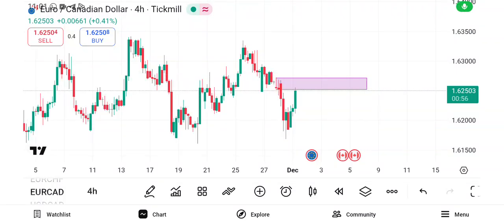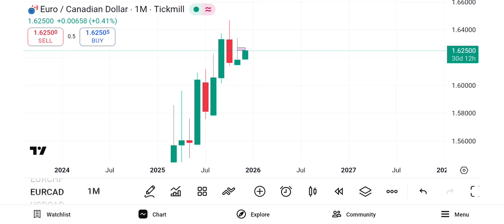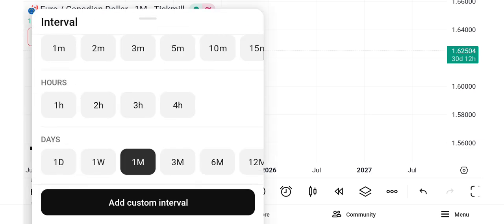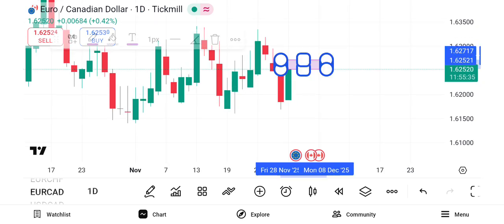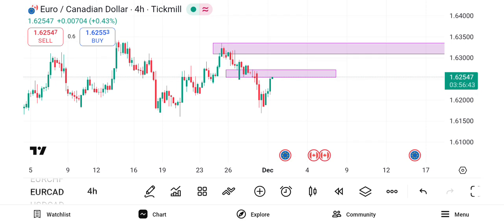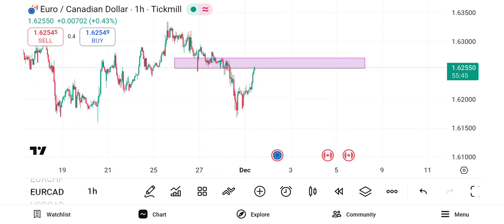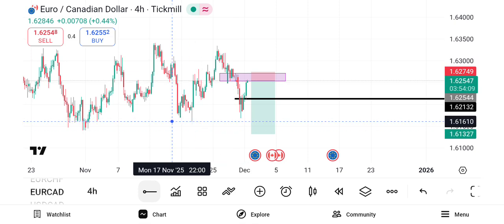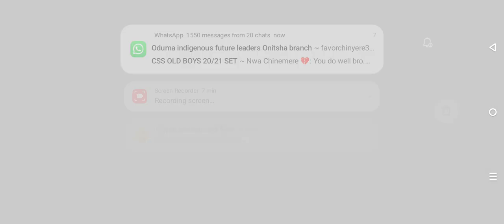Forex Market Analysis EURCAD Session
EURCAD prediction with just my phone